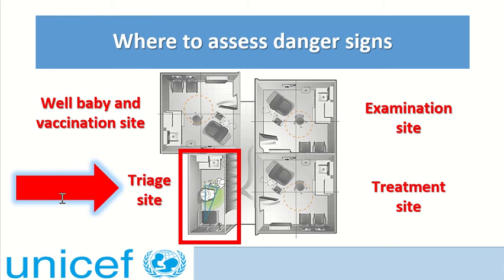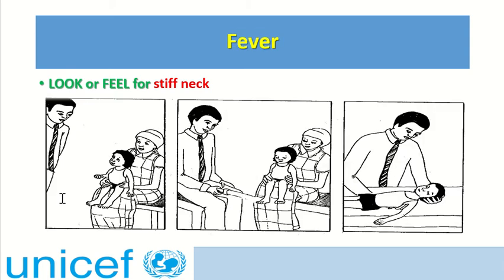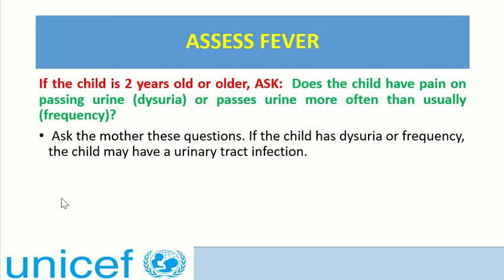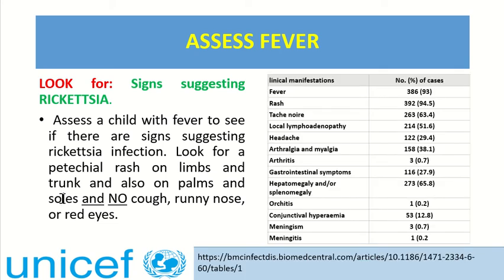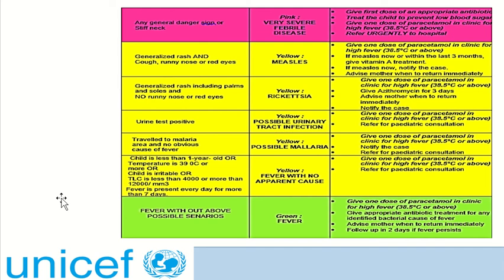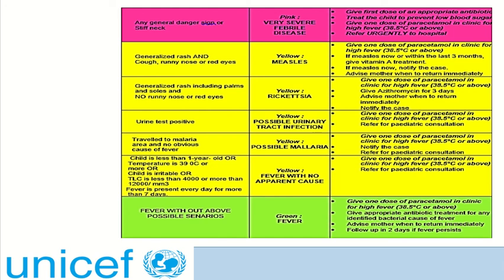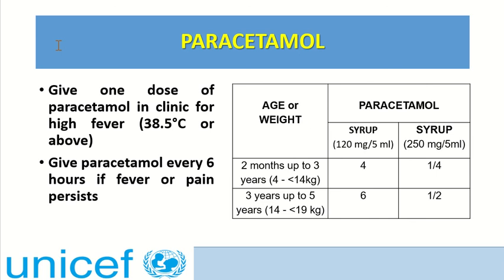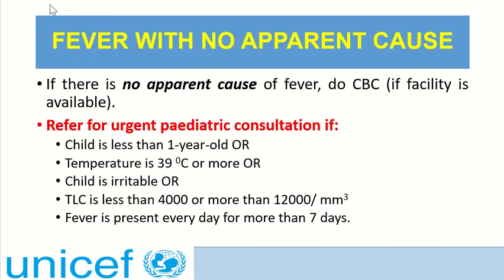FEVER in a child below 5 years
this is presentation explain how to manage a child presented with fever in your clinic according to IMCI-Libya guideline,